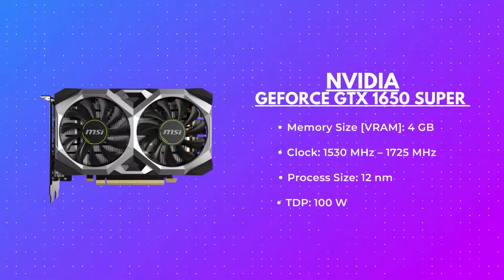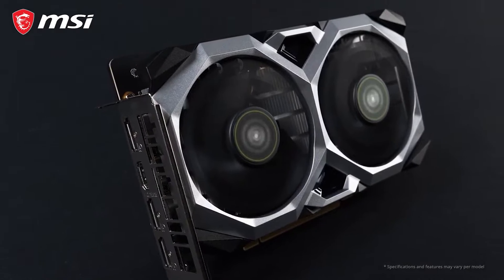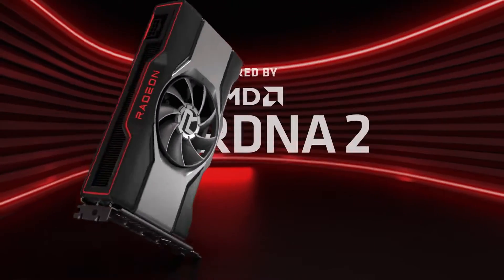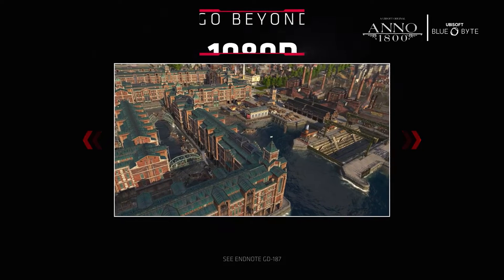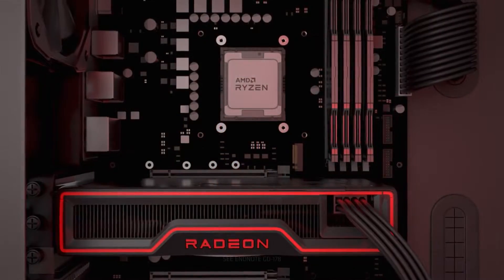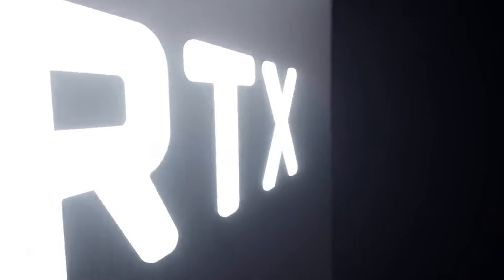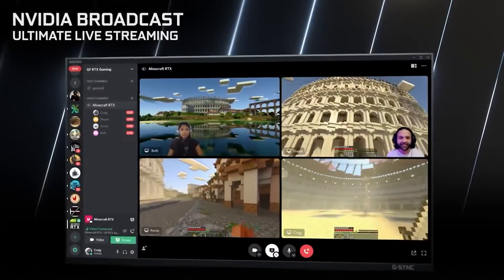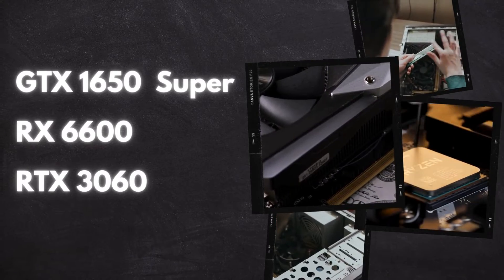Best GPU for Ryzen 5 4500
Ryzen 5 4500 के लिए सबसे अच्छा GPU

RX 6600, Ryzen 5 4500 के साथ इस्तेमाल करने के लिए सबसे ज़्यादा सुझाए गए GPU में से एक है। यह GPU 1080p और 1440p गेमिंग पर भी अच्छा प्रदर्शन करता है, और परफॉर्मेंस के मामले में, 4500 और RX 6600 की जोड़ी काफ़ी स्थिर है क्योंकि CPU और GPU दोनों ही मिड-रेंज श्रेणी में आते हैं, जिसका मतलब है कि प्रोसेसर GPU के लिए कोई रुकावट नहीं बनेगा। परफॉर्मेंस और कुल मिलाकर कीमत के लिहाज़ से यह एक बेहतरीन कीमत पर उपलब्ध है।

00:00 - परिचय
00:20 - GTX 1650 सुपर
00:50 - RX 6600
01:37 - RTX 3060

खरीदारी करें और चैनल का समर्थन करें:-

मेरा शूटिंग गियर
कैमरा- Fujifilm X-T100
माइक-
Boya BY-MM1

गेमर्स डिस्कशन हब